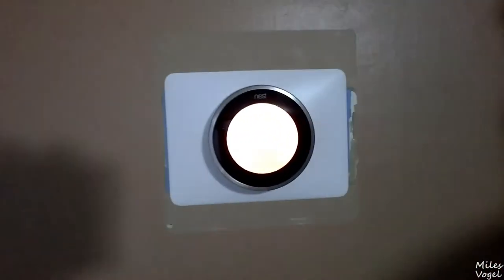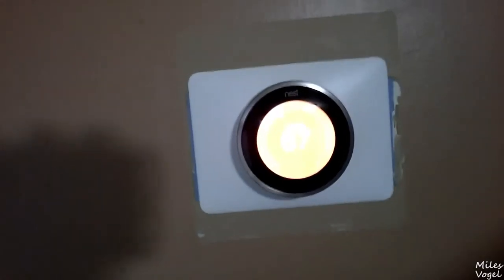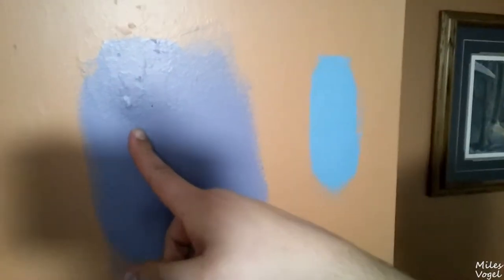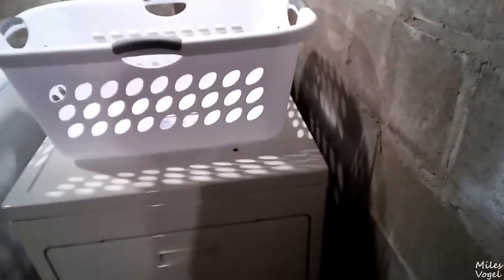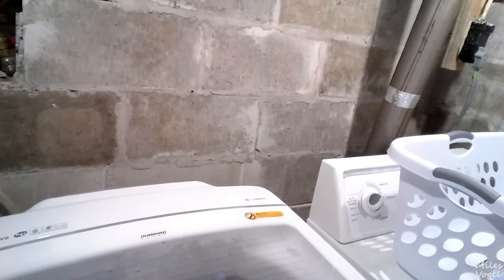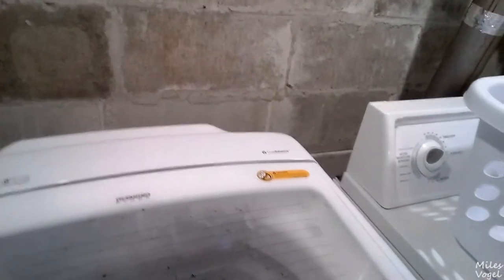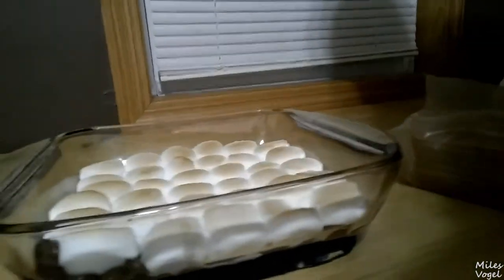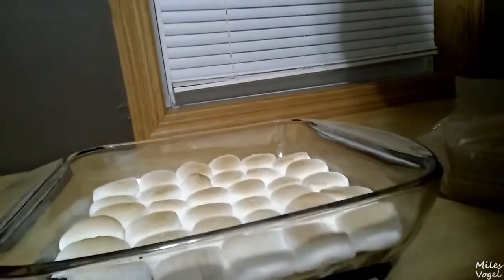NEW WASHING MACHINE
Vlog # February 10th 2016